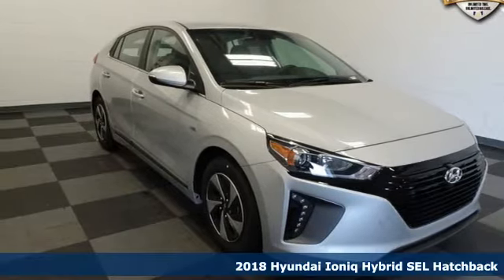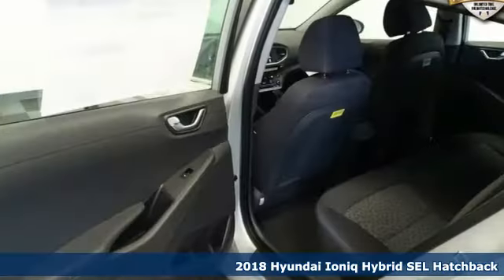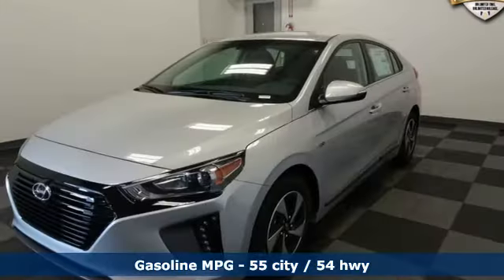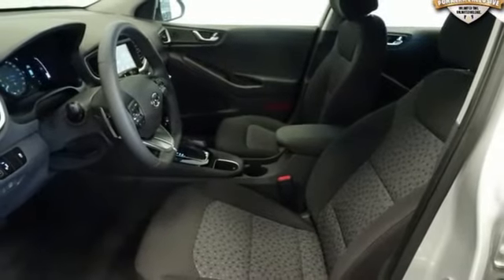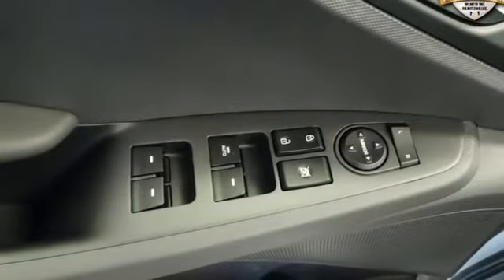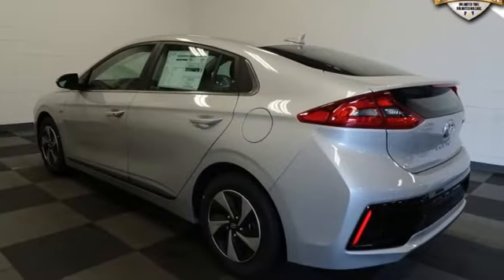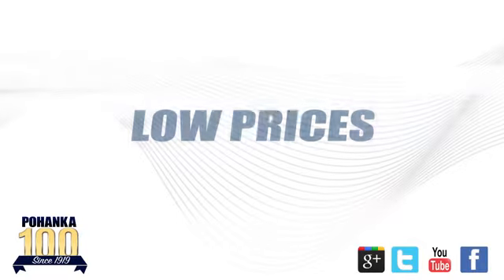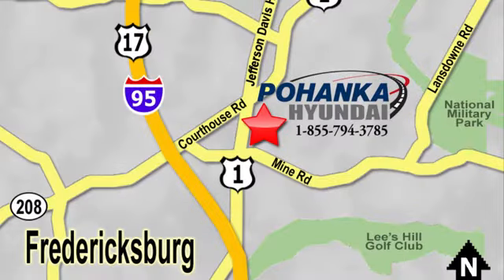New 2018 Hyundai Ioniq Hybrid Fredericksburg VA Richmond, VA HJU082477 - SOLD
Year: 2018
Make: Hyundai
Model: Ioniq Hybrid
Trim: SEL
Engine: 1.6L 4-Cylinder
Transmission: 6-Speed EcoShift Dual Clutch
Color: Silver
Interior: Charcoal Black
Stock #: HJU082477
VIN: KMHC75LC6JU082477
Silver 2018 Hyundai Ioniq Hybrid SEL FWD 6-Speed EcoShift Dual Clutch 1.6L 4-CylinderbrbrRecent Arrival! 54/55 Highway/City MPG

Address:
5200 Jefferson Davis Hwy